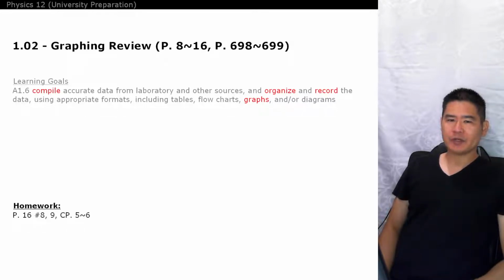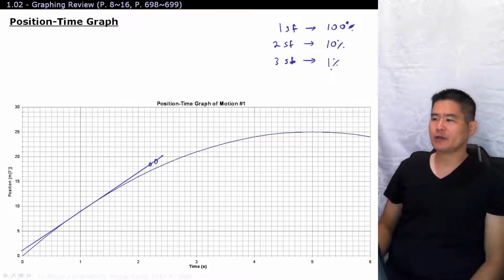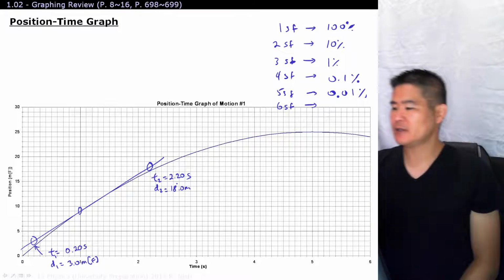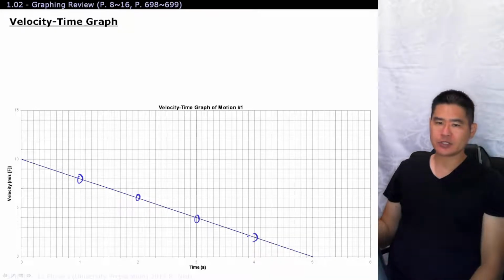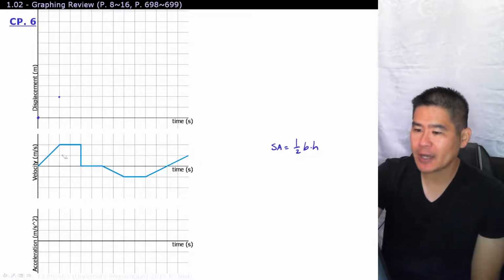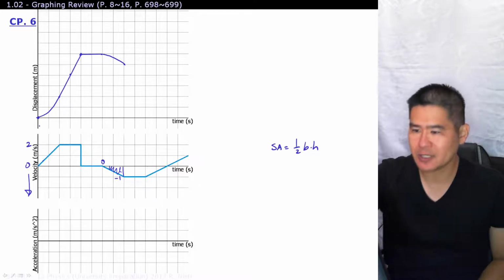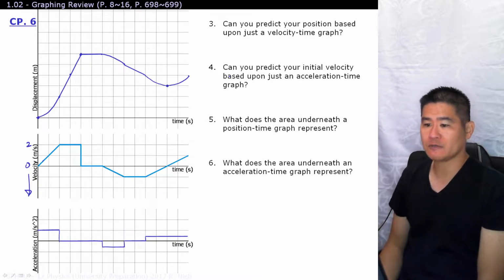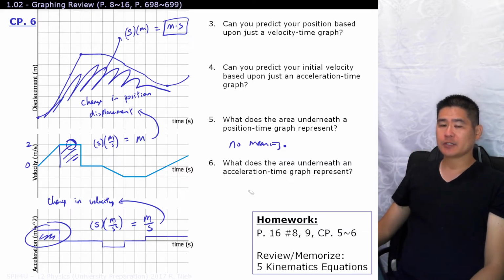SPH4U 1.02: Graphing Review